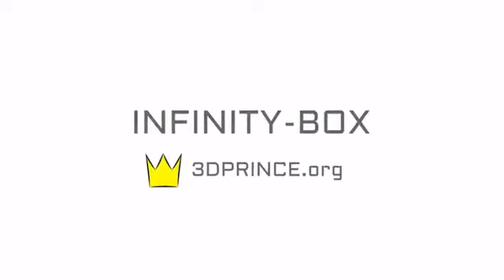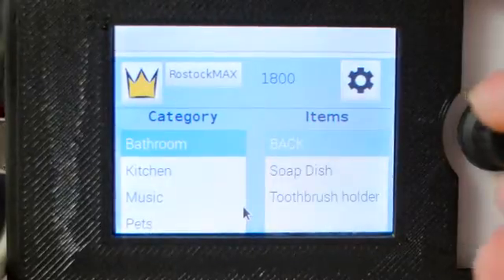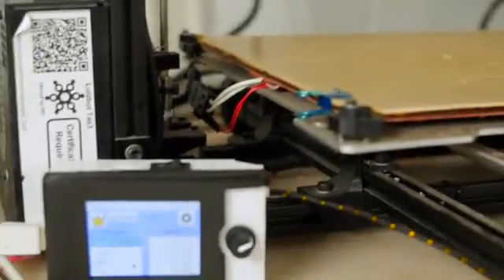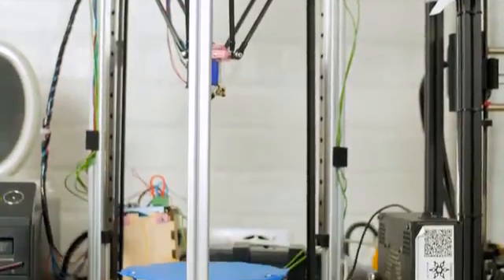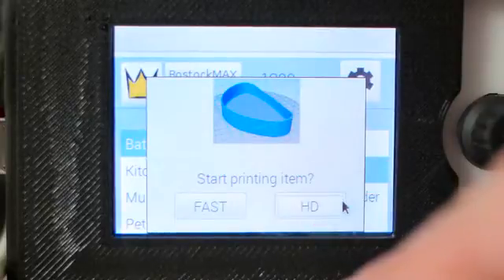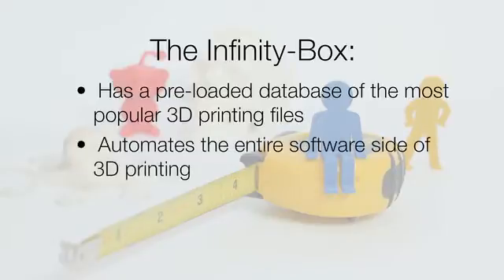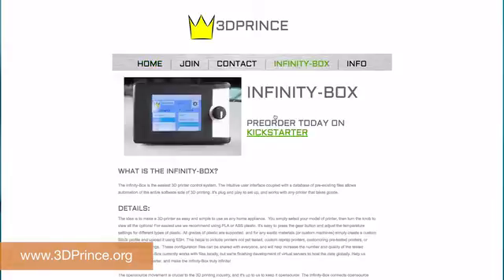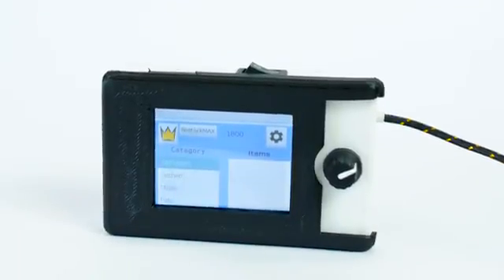Infinity-Box : 3D Printing Simplified for Everyone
The Infinity-Box makes 3D printing as easy as pushing a button. It comes with a database of STL files and works with most 3D printers.